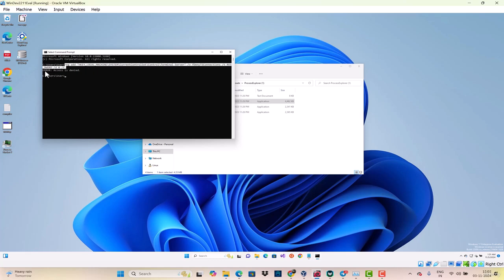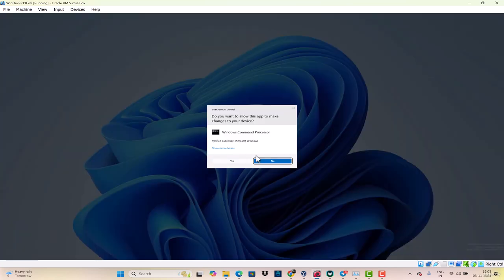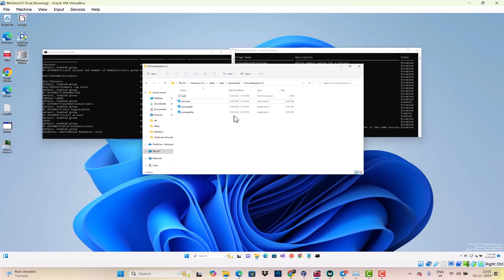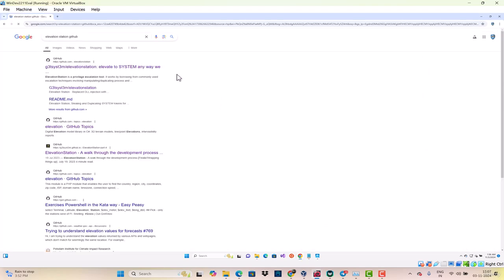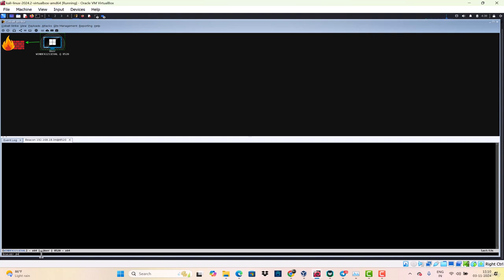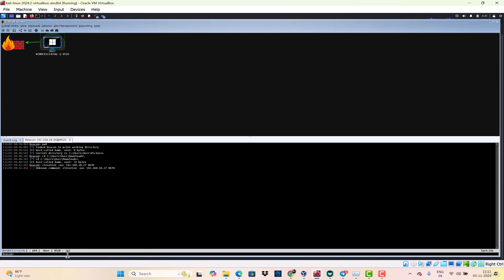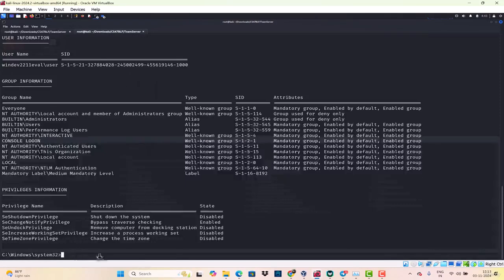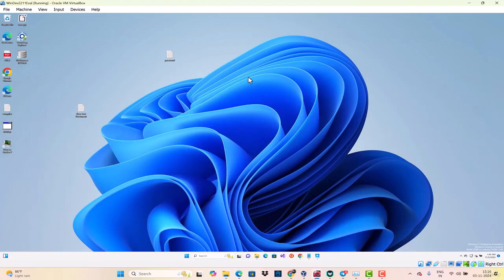Understanding Windows User Account Control (UAC) | Ethical Hacking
Windows User Account Control (UAC) is a built-in security feature that helps protect systems from unauthorized changes. Understanding how UAC works is important for ethical hackers, Windows administrators, and defenders.

In this video you'll learn:

✔ What User Account Control (UAC) is
✔ Why Windows uses UAC
✔ How UAC protects the operating system
✔ Common security concepts related to privilege elevation
✔ Monitoring and detection considerations

This video is ideal for:

Windows administrators
SOC analysts